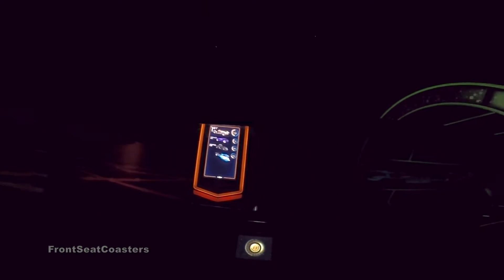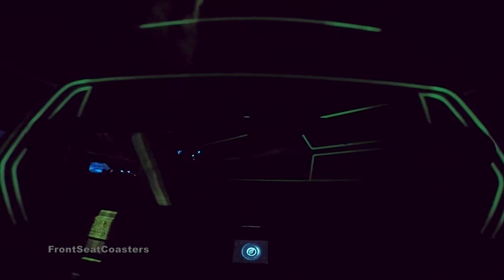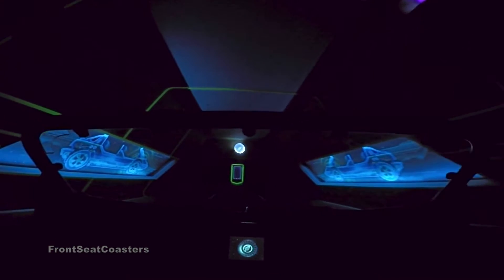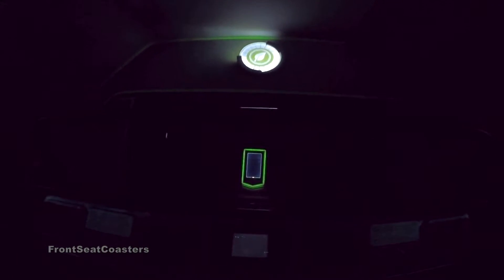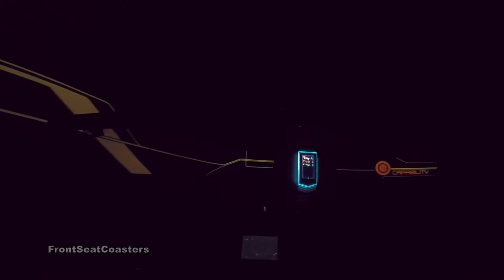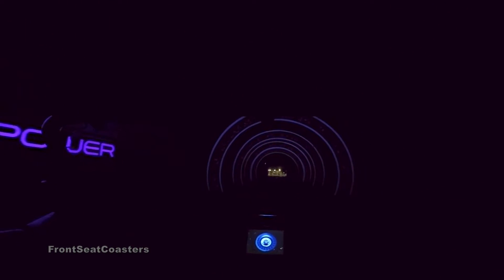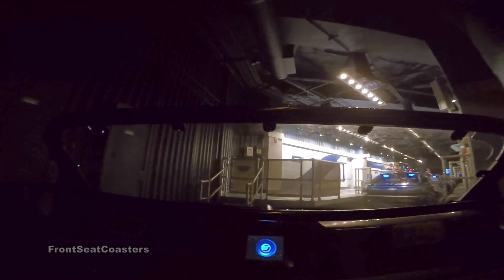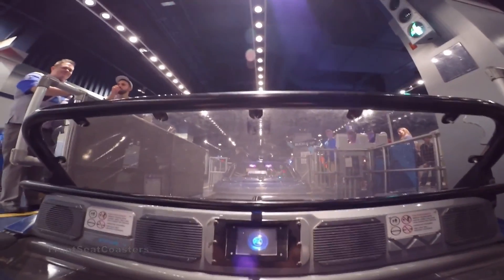Test Track 60fps POV On Ride Front Seat Epcot Walt Disney World "At Night" Chevrolet GoPro Hero4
Test Track at Disney's Epcot on-ride front seat "At Night" POV in 60fps HD filmed January, 2016. Buckle up in a 6-passenger “simulation car” and then go for a high-octane 65 MPH spin on this attraction that’s both thrilling and creative!

Stroll into a gleaming, state-of-the-art facility and cruise past eye-opening exhibits illustrating the forward-thinking innovation and technology of Chevrolet. Steer your way inside the Chevrolet Design Center and—working at an illuminated station—design your own virtual custom concept vehicle based on the following test criteria:

Capability (handling)
Responsiveness (maneuverability)
Efficiency (fuel-saving and environmentally friendly)
Power (speed)
Add some finishing touches to your design before boarding a special “SIM Car” and taking off on a fun-filled driving evaluation.

The Test Drive
Discover how your custom concept vehicle performs thanks to easy-to-read visual charts as you rev through rough terrain and obstacles along the winding Test Track circuit. Fly through straight-aways, maneuver switchbacks through inclement weather, hug curves banked at 50-degree angles and scale hills that are up to 3-stories high!

At almost a mile long, with peak speeds of 65 mph, Test Track Presented by Chevrolet is a thrilling ride you’ll want to experience again and again!